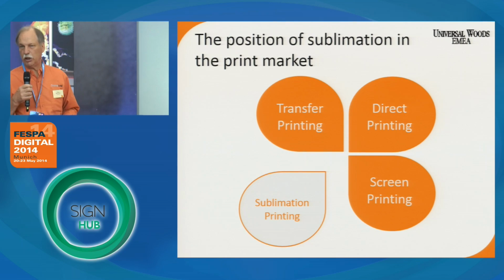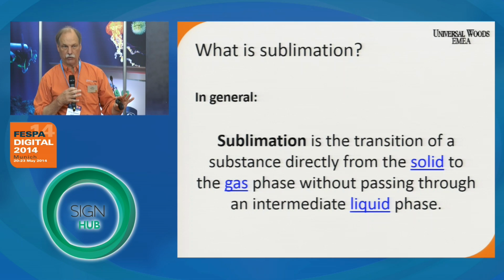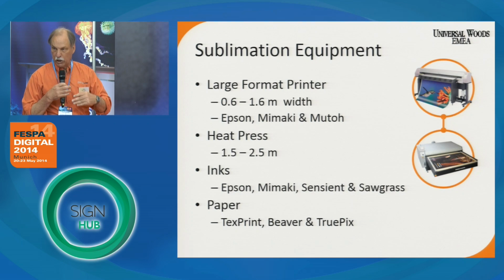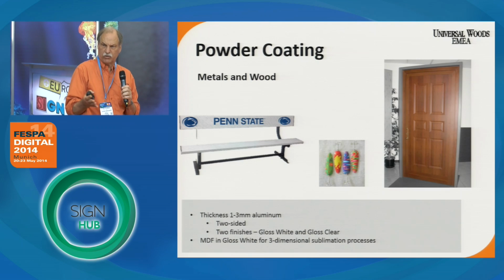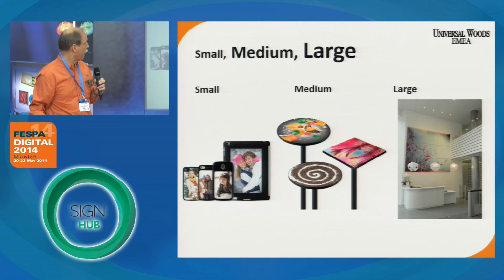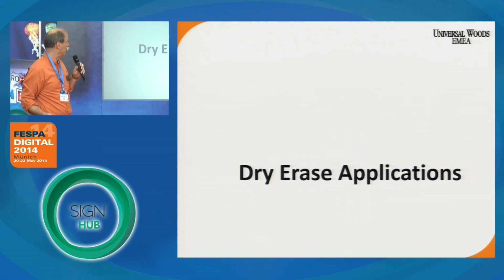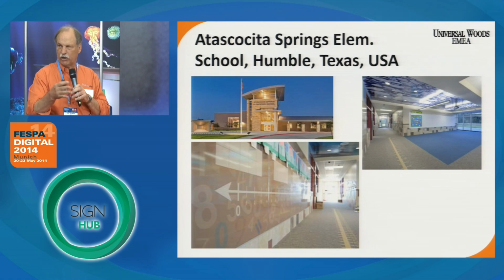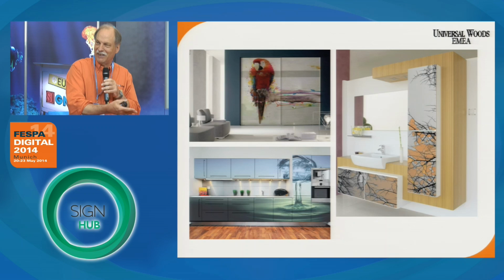Large Format Sublimation for Hard Substrates - a Sign Hub session - with Paul Neumann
Diversifying your products and increasing profits Sublimation printing has established its place in the world of print. We will take a closer look at the technology behind sublimation and the applications available for hard surface sublimation around the world. Although people often think fabrics or mugs when talking about sublimation, it goes from small gift items to large format wall décor. Paul will introduce you to a wonderful world of sublimation possibilities, demonstrating how sublimation can be used on a variety of substrates, including aluminium, wood, plastics and more, and how sublimation can be the perfect alternative to other large format printing techniques.

Paul Neumann is President and CEO of Universal Woods, the world's leading manufacturer of hard surface products for sublimation, sold under the Unisub and ChromaLuxe brands.